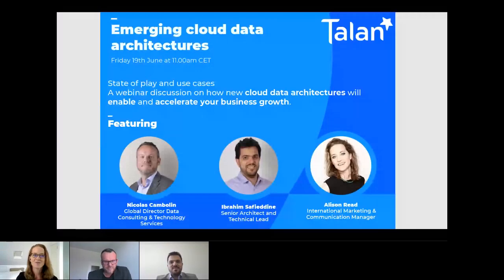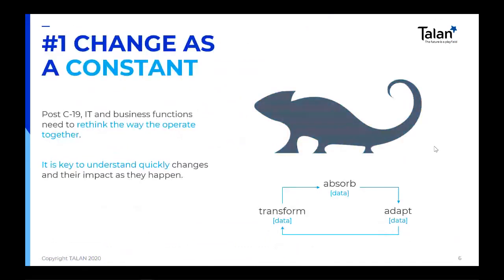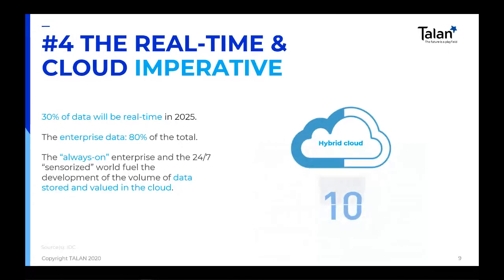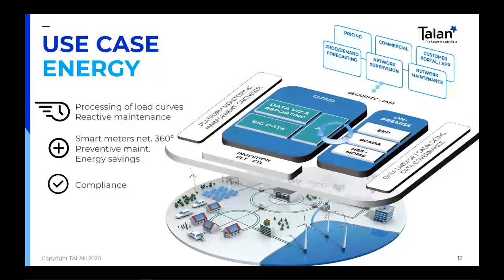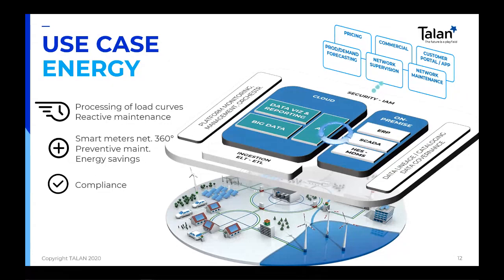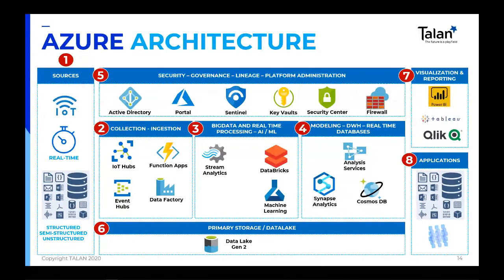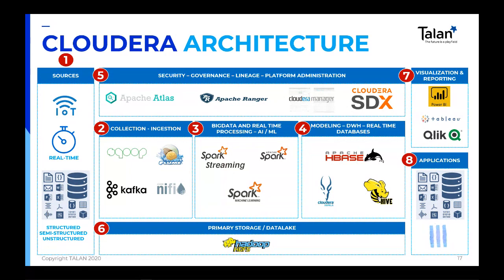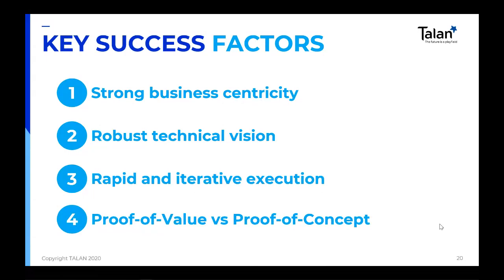[WEBINAR] Emerging Cloud Data Architectures | States of play & use cases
Discover the replay of our webinar about emerging cloud data architectures and how they will help enable and accelerate your business growth.